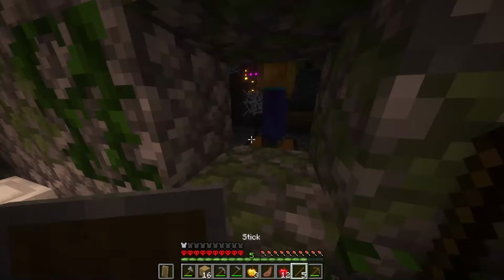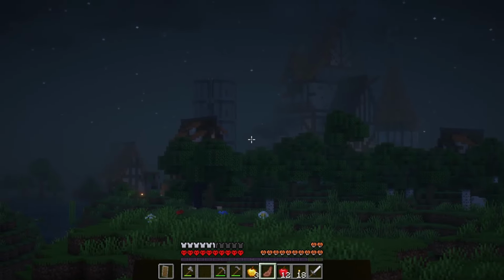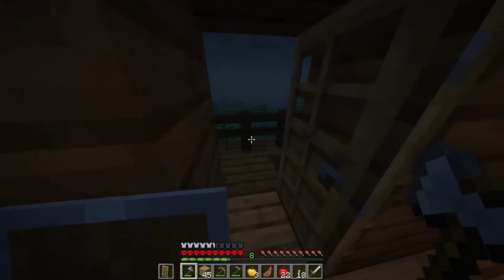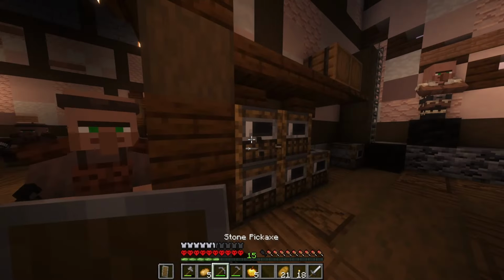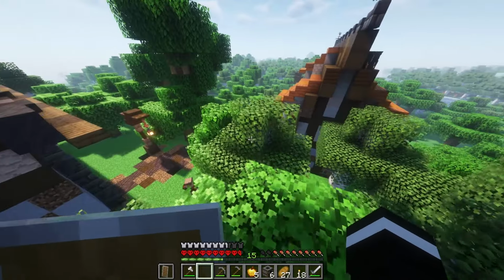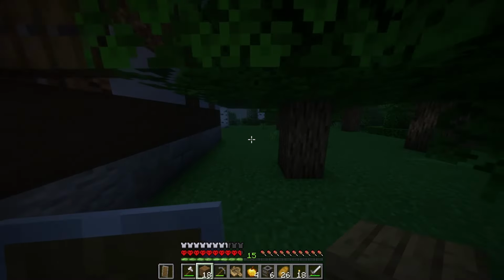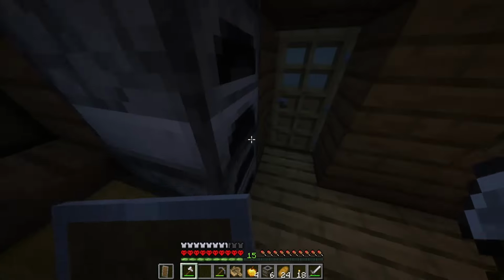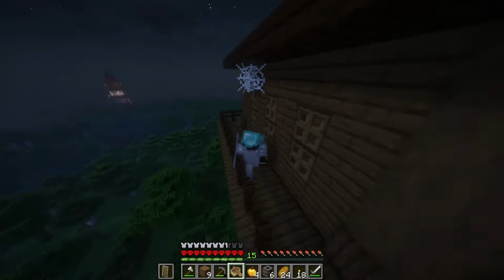The Siren Head in Minecraft is Terrifying...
In this video i survive The Siren Head in minecraft.

Soundtrack - Myuu, Co.ag music